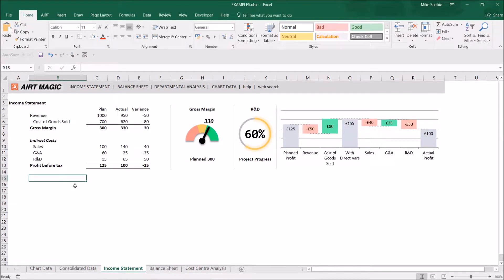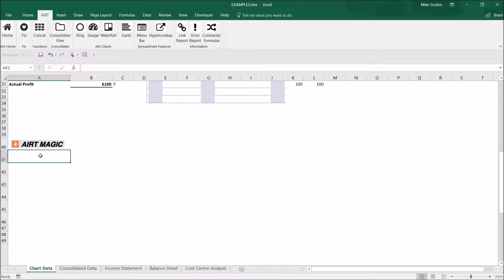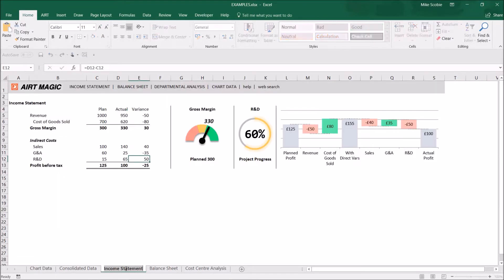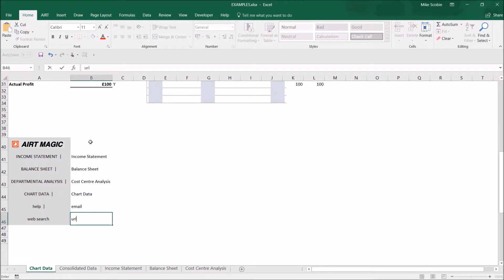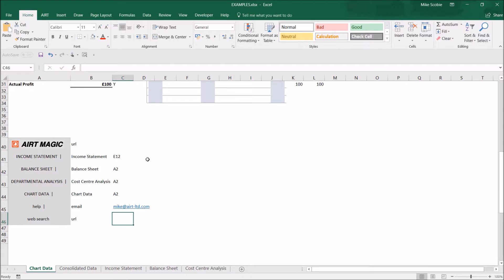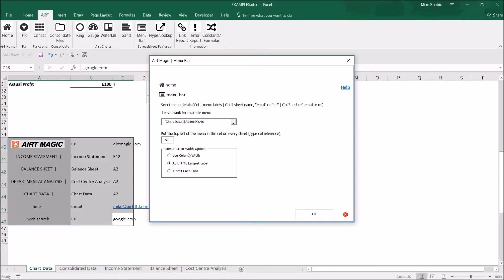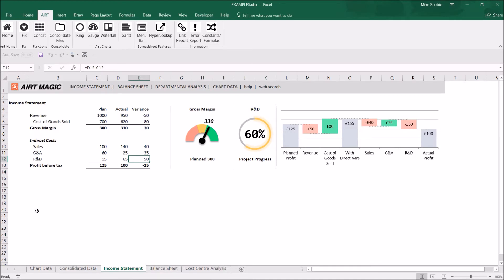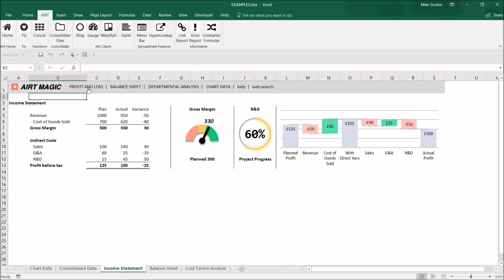Excel Navigation Menu Bars using the AIRT add-in from Excel Awesome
Excel Navigation Menu Bars provide your spreadsheet users with easy ways to find their way round you Excel file, even in very large files. Use in your dashboards or financial models. Create these in seconds using the Airt add-in.

Airt offer Excel tuition and add-ins to offer increased functionality to Microsoft Excel. Our YouTube Channel includes How To videos of many basic, intermediate and advanced functions, formulas, formatting, charts, analysis and much more. We include captions so you can watch our videos in sound sensitive situations. Our videos generally cover Excel versions 2007, 2010, 2013, 2016.

Airt offers an add-in that helps make outstanding visuals, charts, functions, data consolidation, analysis and much more. for more information.